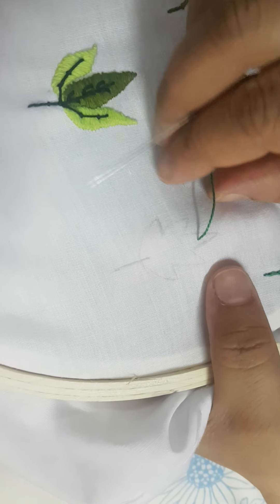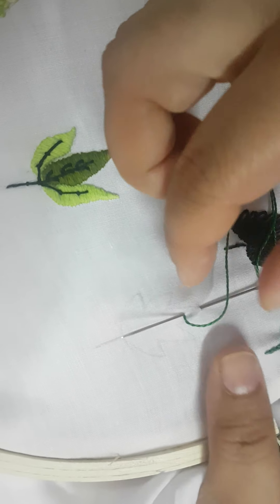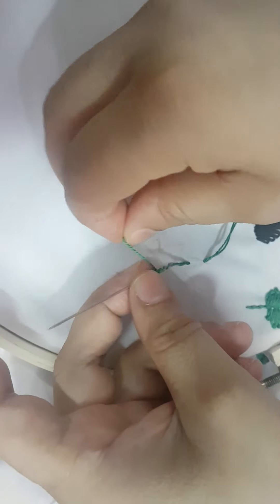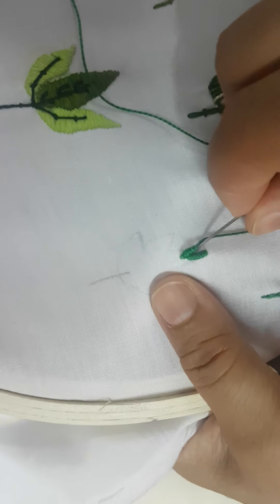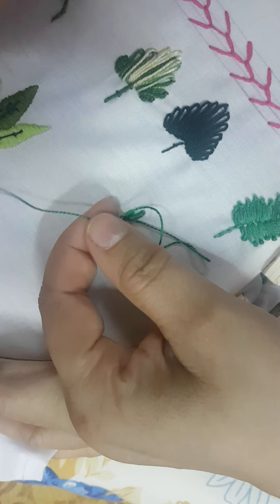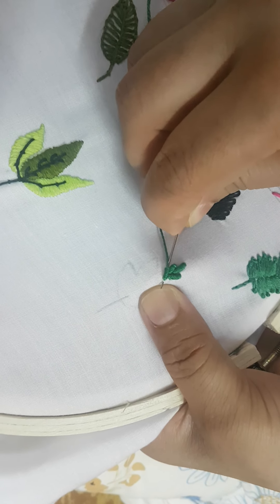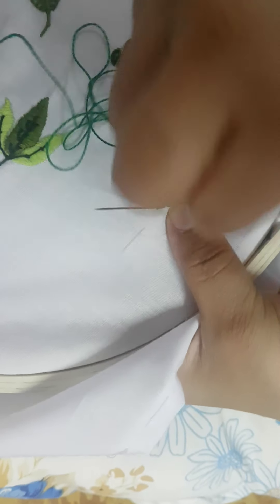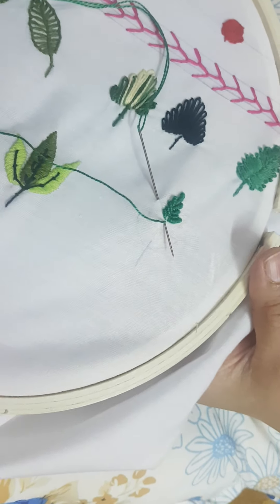leaf filling with bullian stitch